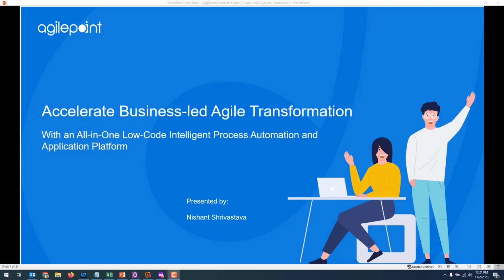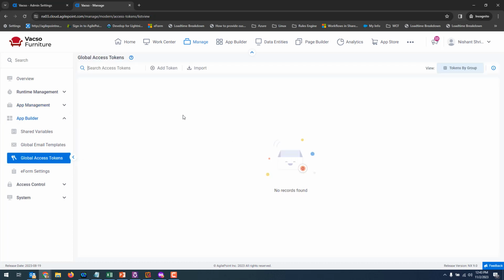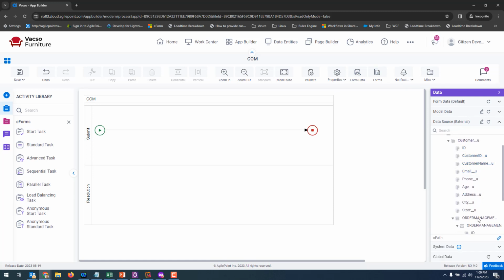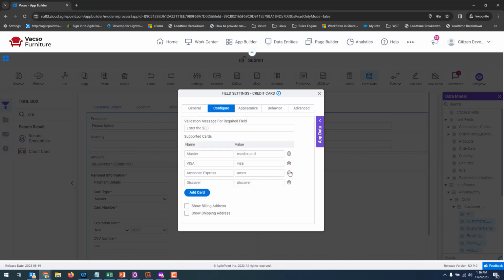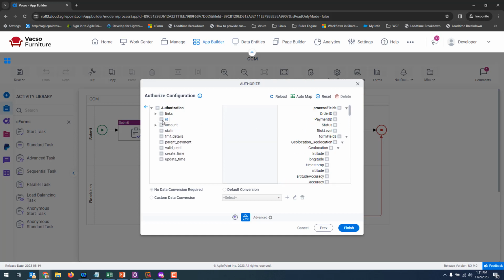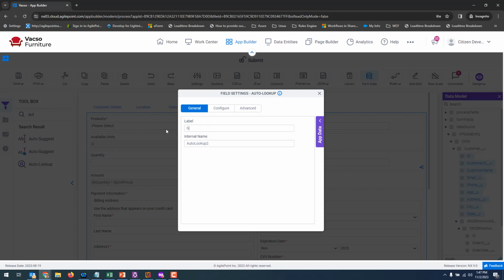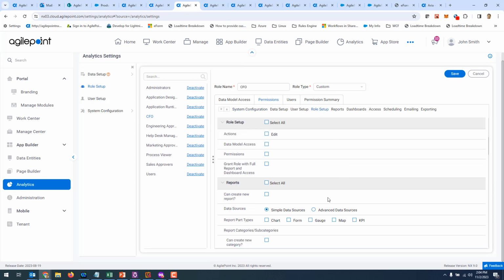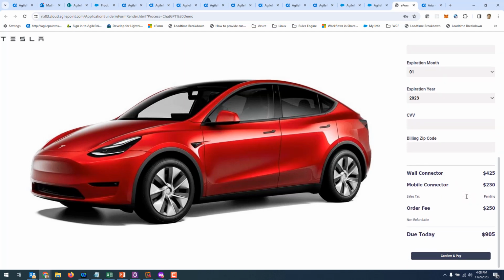Advanced AgilePoint NX Application – Build from Scratch using v9 0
A build from scratch demo and product briefing for AgilePoint NX v9.0 covering some of the core features of the platform.